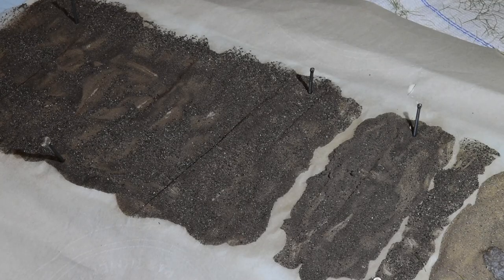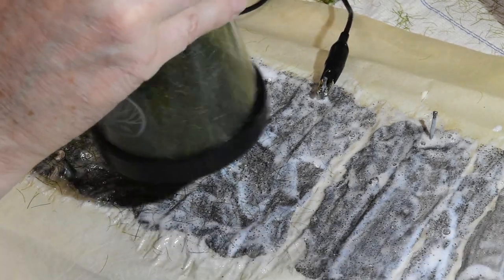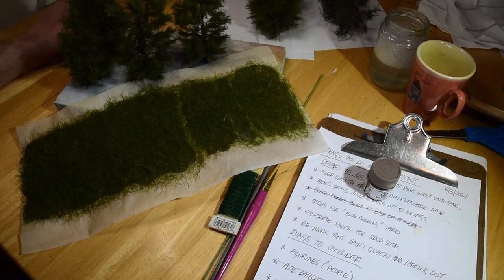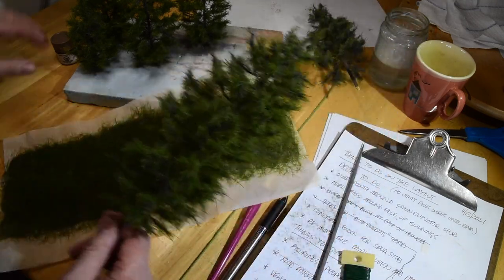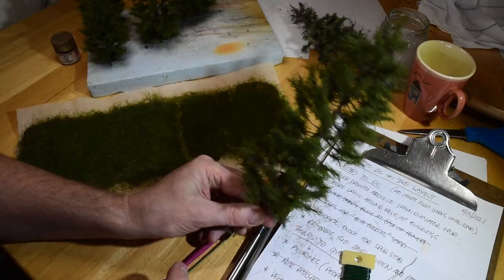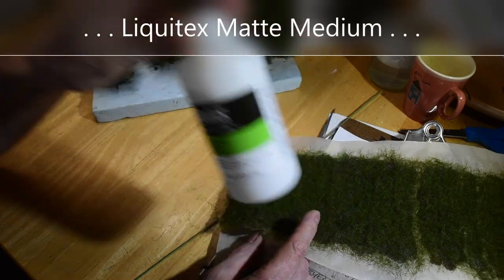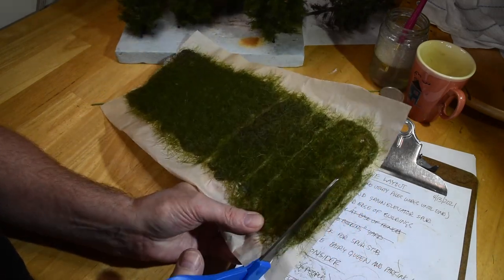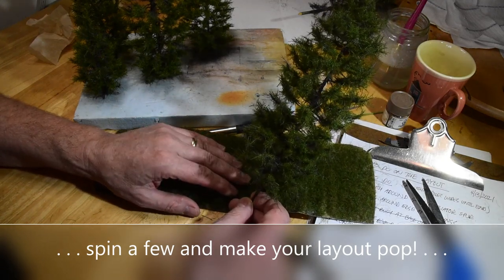Creating Realistic Model Scenery | Field of Dreams and Spinning Trees: Part 4 of 4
In this episode I demonstrate, to beginners, how to make extra grass tuft scenery and the completion of the final feature trees for the HO Scale Diorama Shelf Layout. Tree spinning tutorial here @ 6:00.